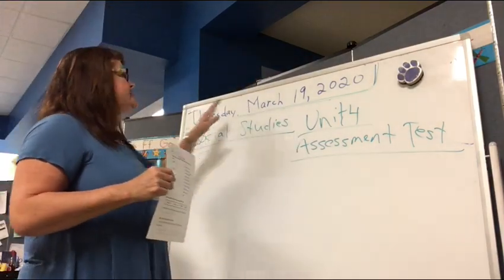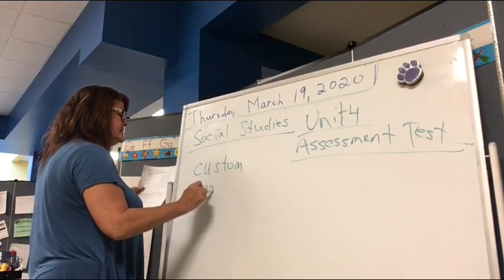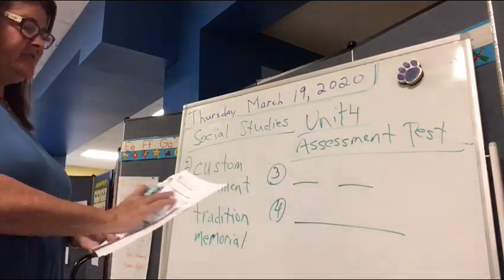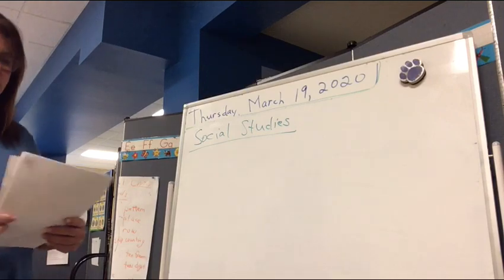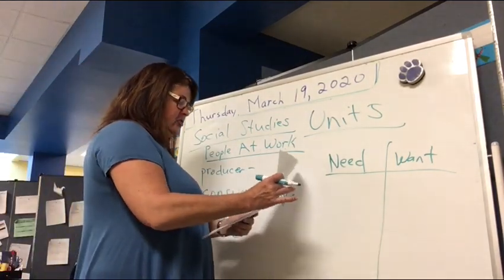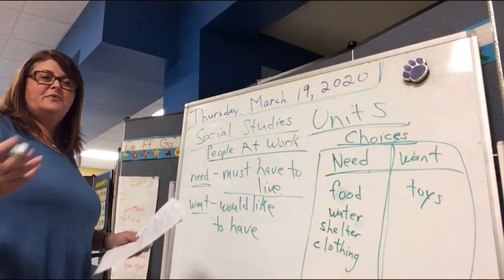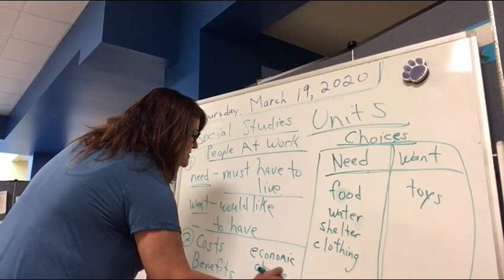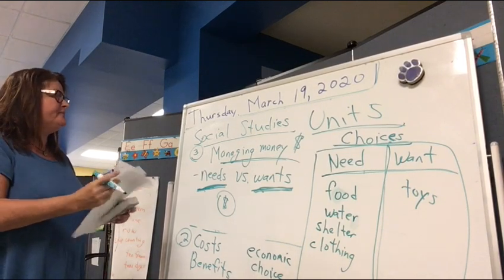SOCIAL STUDIES THURSDAY MARCH 19,2020. 1ST AND 2ND GRADE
UNIT 4 TEST READ ALOUD.  AND UNIT 5 PEOPLE AT WORK —WANTS VS. NEEDS PART 1